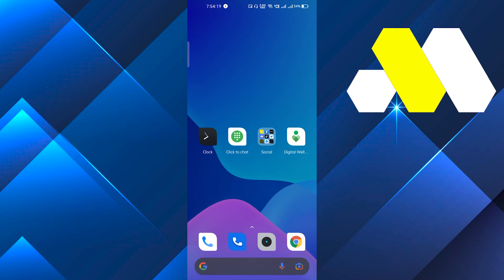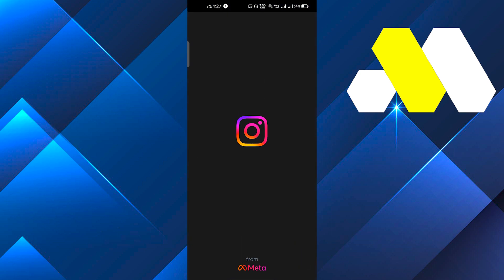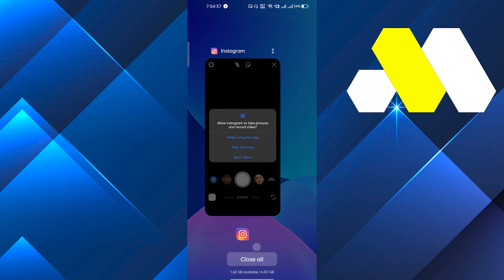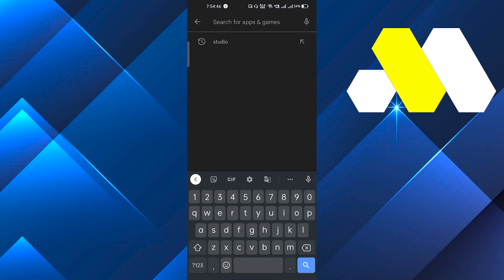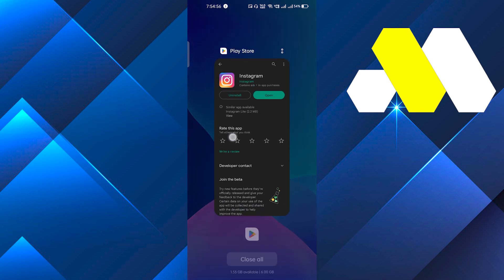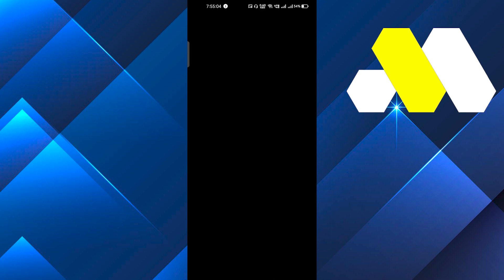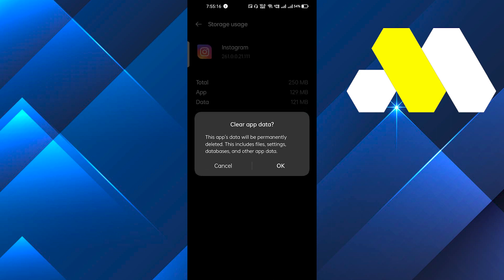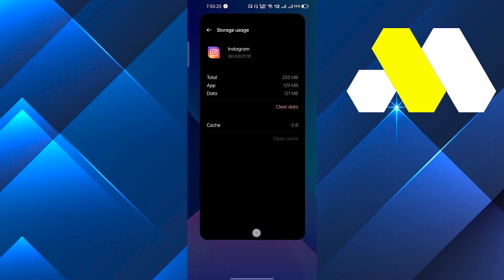Ingress Timeout Stream ID Instagram (EASY FIX!)